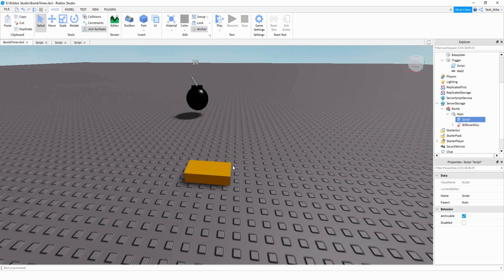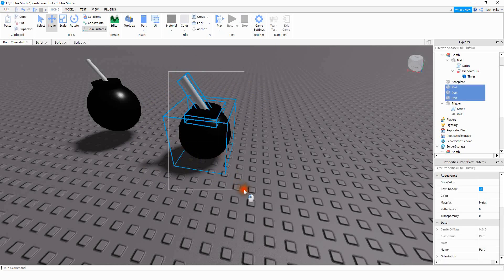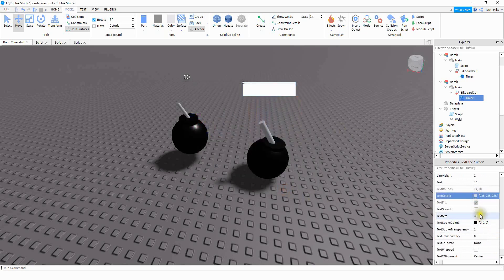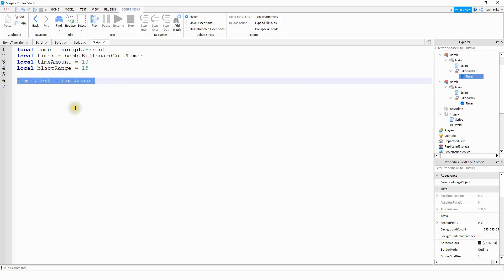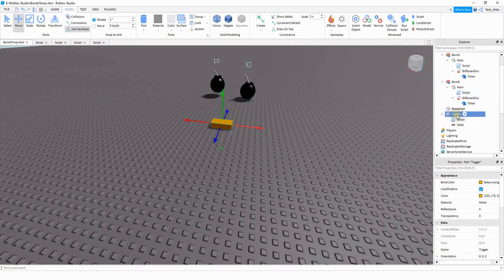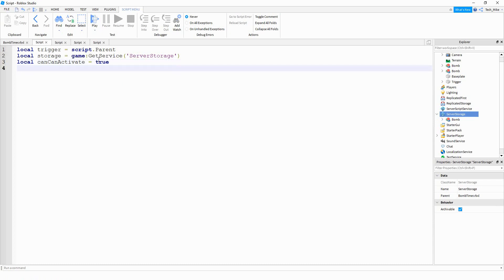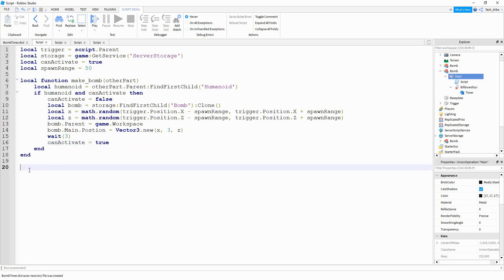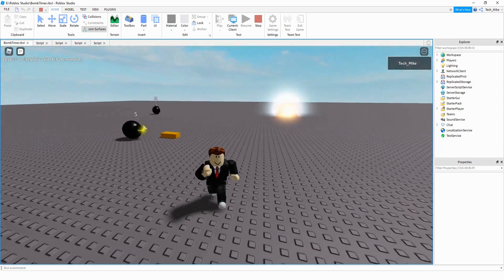How to Make a Bomb with a Timer on Top - Roblox Studio Tutorial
In this video I show you how to create a bomb with a countdown timer! We will display the timer on a cutom billboard gui and text label. The bomb, timer, and explosion are all fully customizable and can be a great addition to any game!